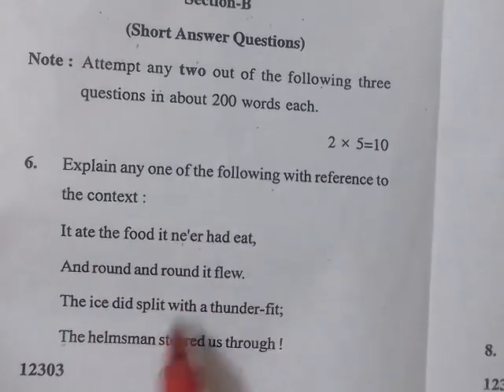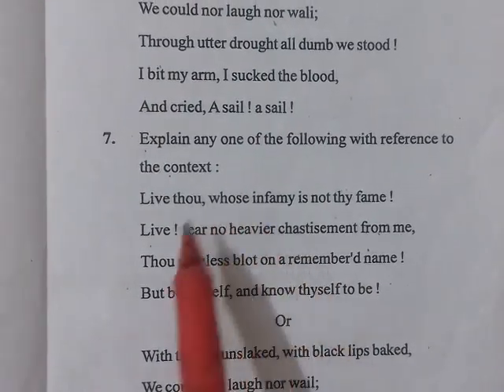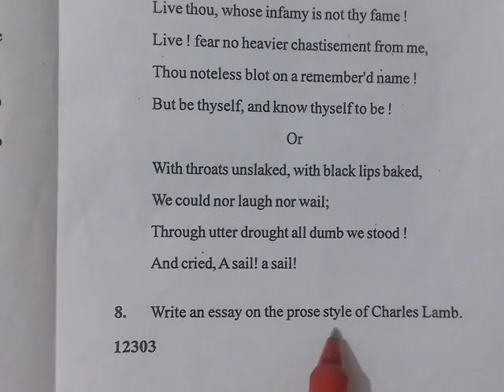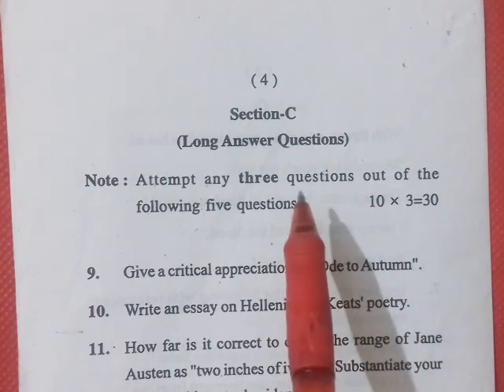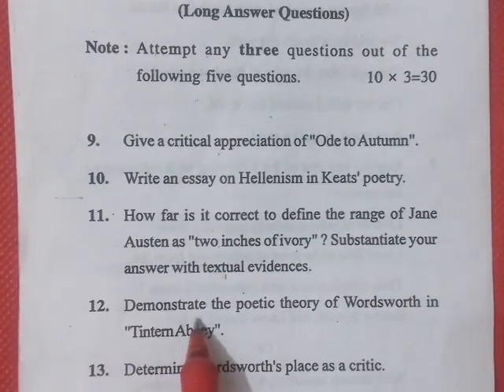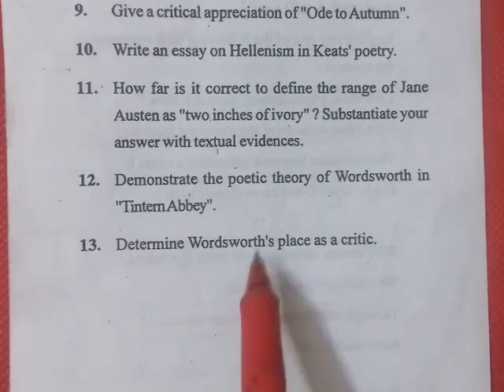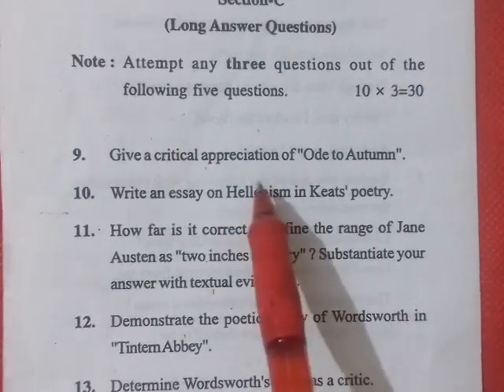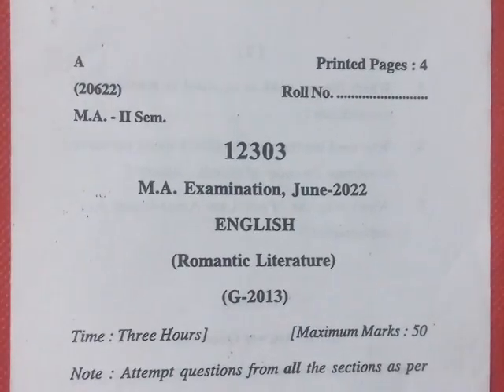Romantic Literature : M.A.II Sem English || Question Paper || G-2013